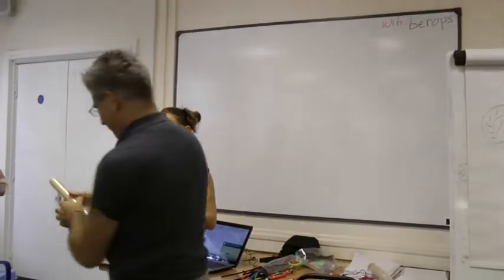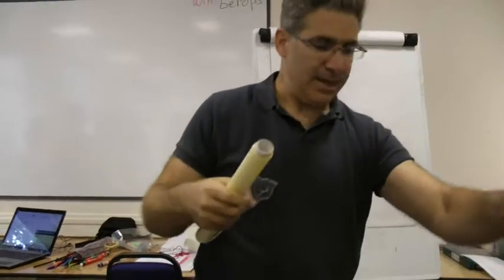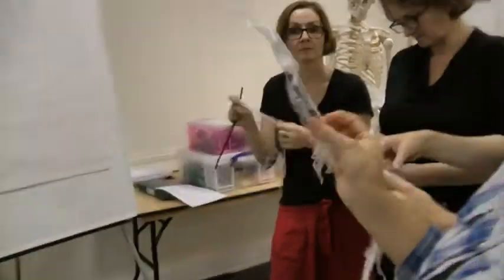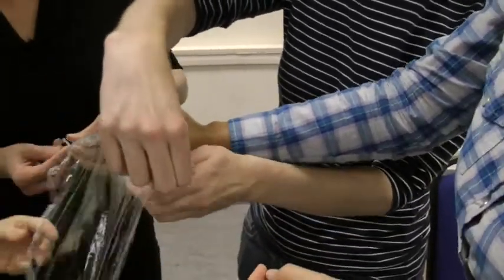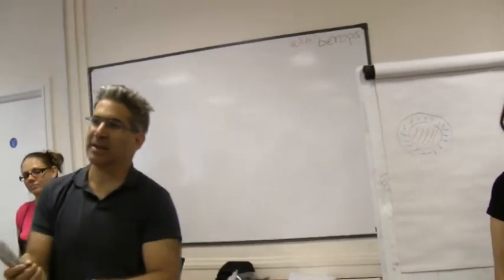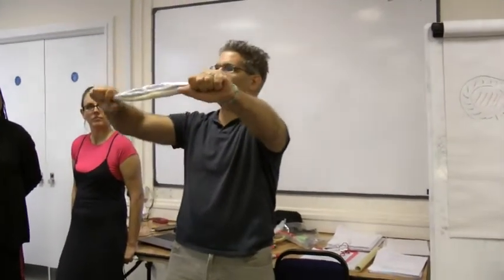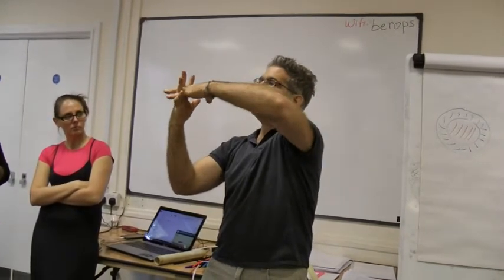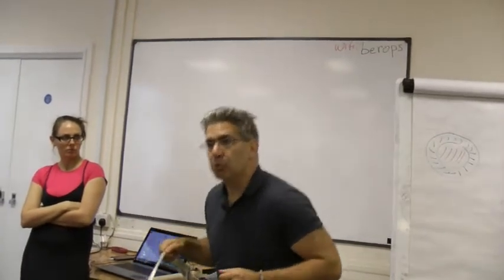Creating a muscle I